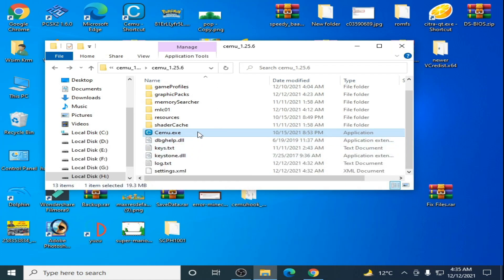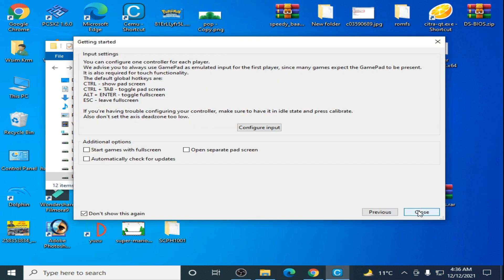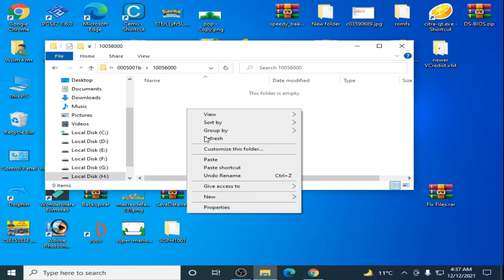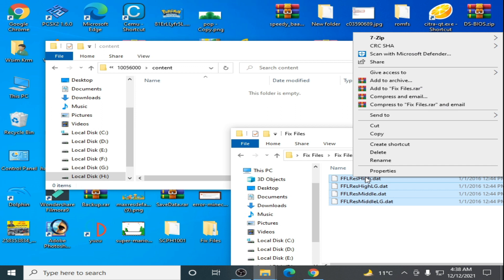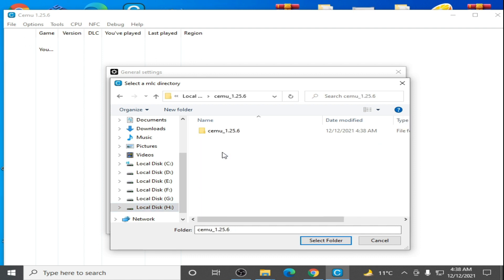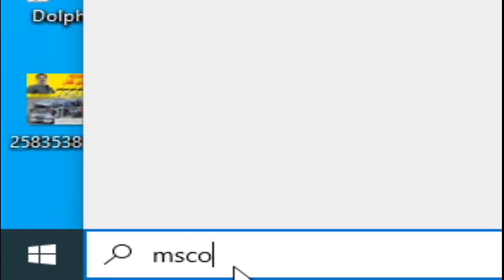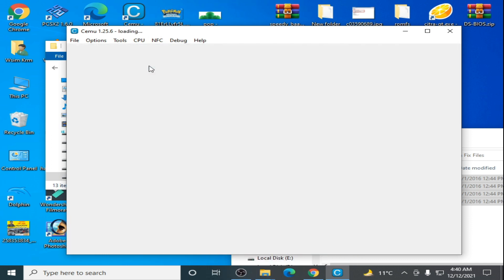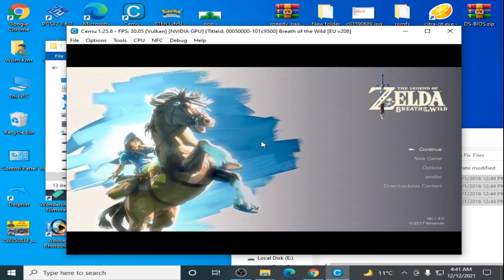Cemu Zelda BOTW Crash/Loading Problem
Hello Guys,
I have showed in this tutorial how to fix cemu zelda BOTW crash or loading problem.